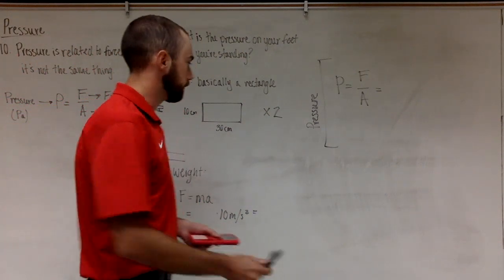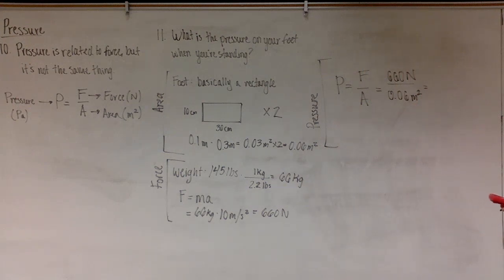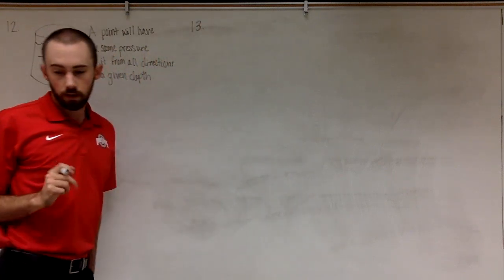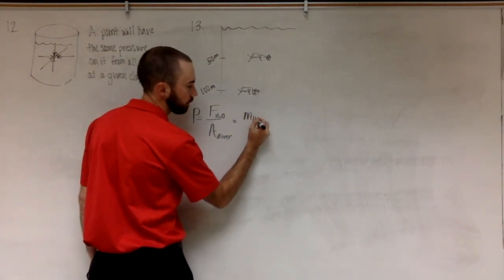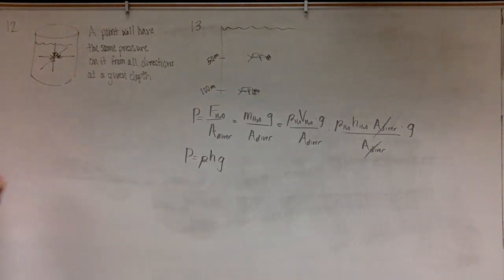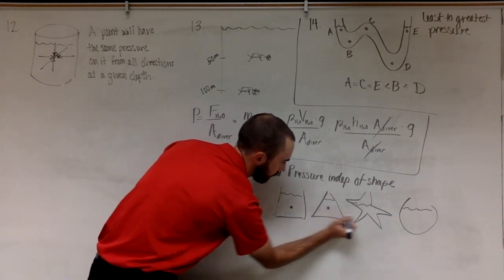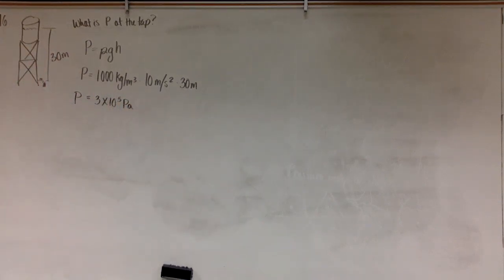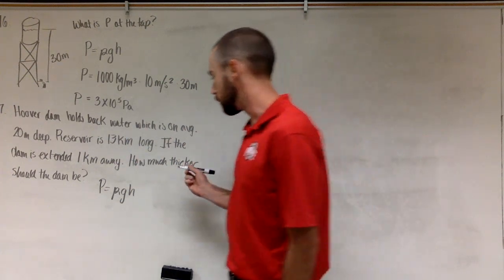Fluids Notes: Pressure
I forgot to tell my story about the watertower. Ask me about it in class.